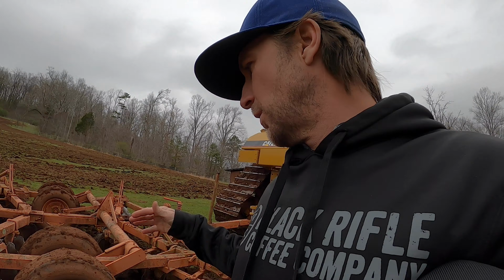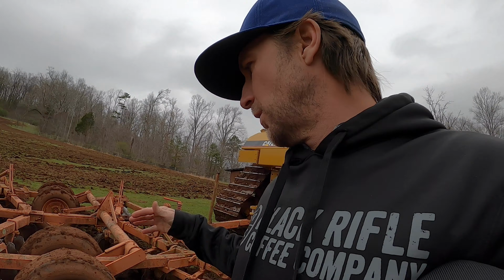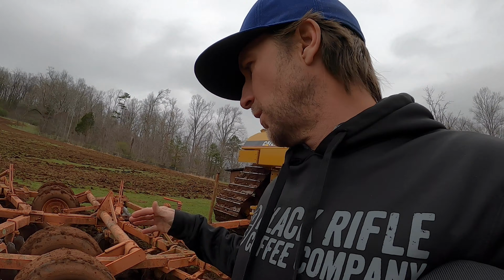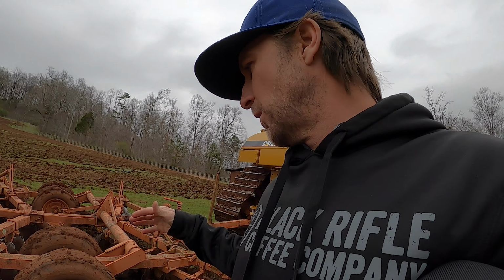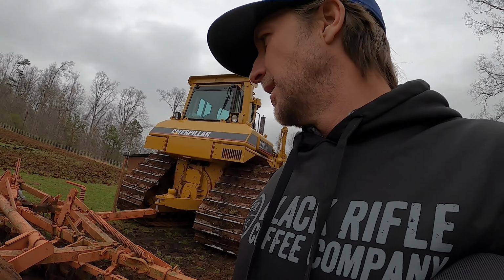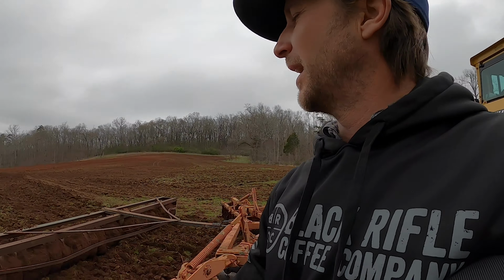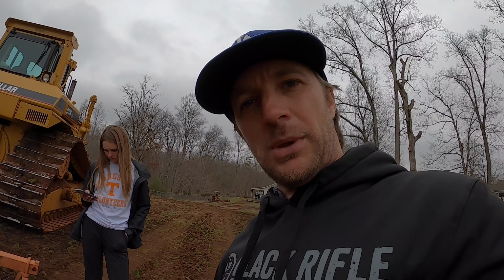Finding Fun With This Social Distancing/Quarantine Stuff....Thank Goodness We Left California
Since the world is basically on Spring Break house arrest due to the social issues at hand, but we are keeping ourselves entertained as best we can. Small update on what has been going on around the house with the pig, adding more chickens, and getting the garden going. Times like these make me ever more grateful that we can rely on our land and the area around us, to keep us fed and going. Hope y'all are finding a way through this challenging moment and doing what is best for the health and safety of your family and friends.

I hope watching Californians get settled in Tennessee is semi-entertaining.
Way more on Instagram - @HOAG